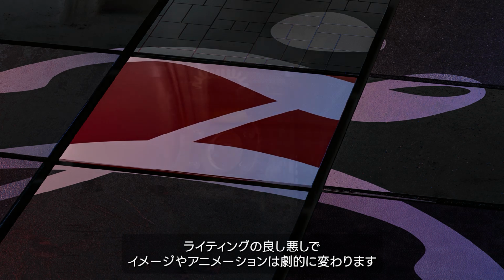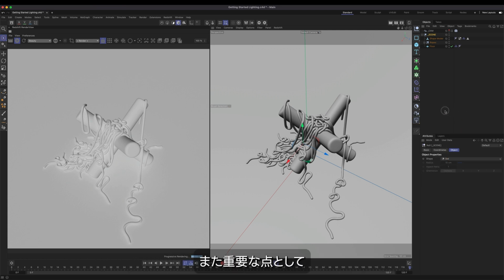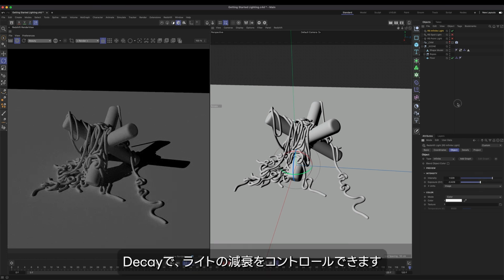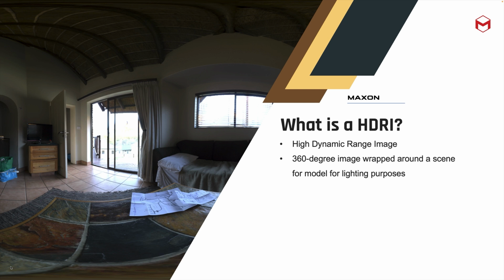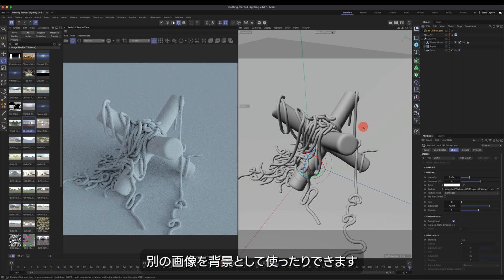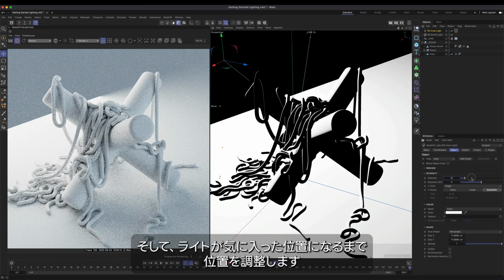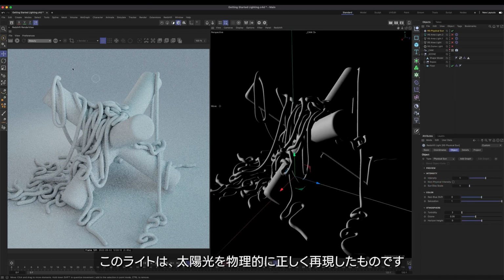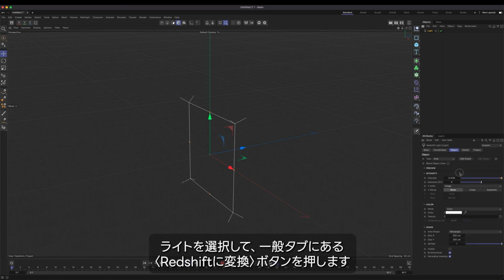Redshift入門シリーズ #2：ライティング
この第2回の動画では、Redshift のライトをどこから追加するのか、各ライトの種類や設定項目、そしてシンプルなライティングセットアップの作成方法について学んでいきます。

ライティングはレンダリング制作において非常に重要な工程のひとつです。
ライティングの良し悪しによって、画像やアニメーションの印象は大きく変化します。

そのため、これらのツールをどのように活用すれば、より魅力的でクリエイティブな表現ができるのかを理解するために、しっかり時間をかけて学ぶことが大切です。